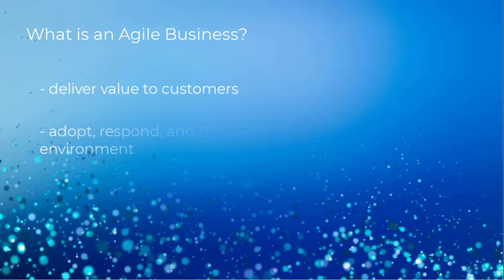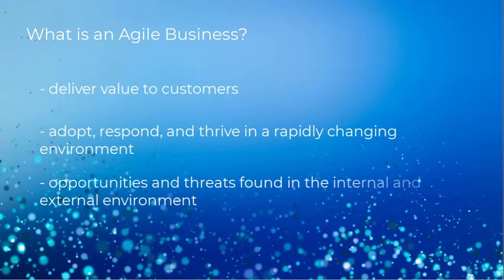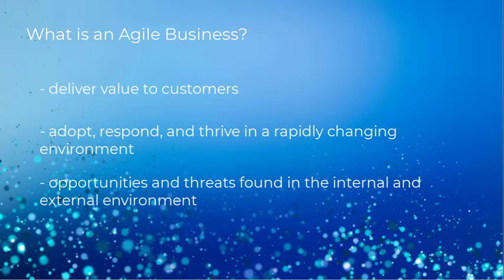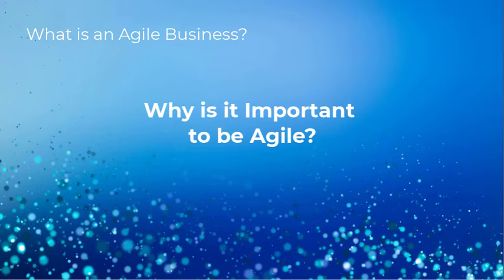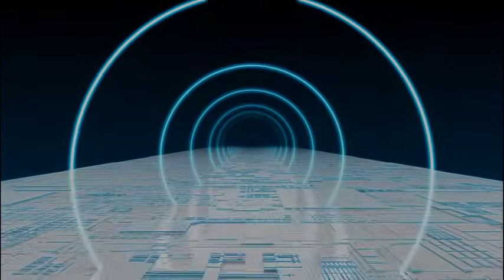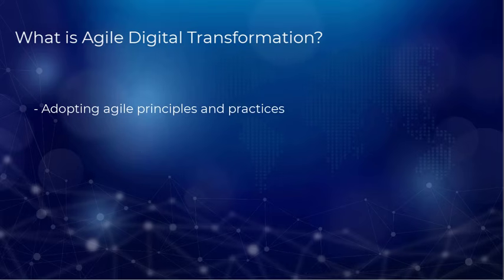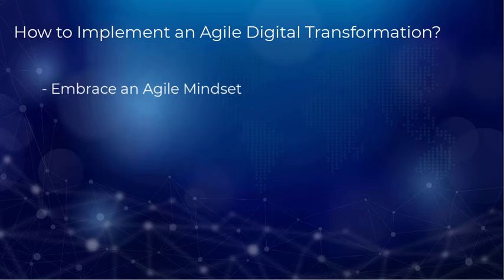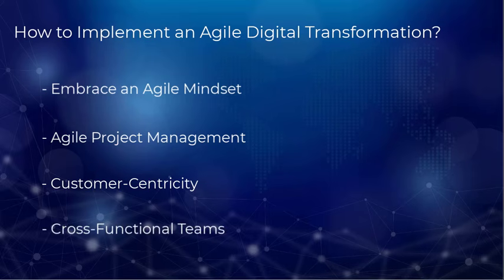What is Agile Digital Transformation? | Business Transformation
In this video, we take a look at agile digital transformation and explain how it can be used as a strong element of a business strategy.

Agile digital transformation is the process of adopting new, fast-evolving digital technologies to improve or change business operations and customer experiences in an agile manner.

The term "agile" refers to the methodical approach that embraces change, flexibility, and collaboration. It originates from the field of software development where Agile methodologies aim to break projects into manageable chunks (referred to as sprints or iterations) allowing for regular reassessment and adaptation.

In the context of digital transformation, the agile approach enables businesses to implement digital changes iteratively. Rather than overhauling all operations at once, companies gradually incorporate digital solutions, allowing for consistent monitoring and adjustment based on performance and feedback. This approach significantly reduces the risk of disruption to operations and helps ensure a smoother transition during the digital transformation process.

Moreover, agile digital transformation isn't just about implementing new technologies. It is also about changing the organisation's culture, operation style, and mindset to be more adaptable, data-driven, and customer-focused. It fosters an environment where continuous learning and improvement is encouraged, and failure is seen as an opportunity for learning rather than a setback.

In a nutshell, agile digital transformation is about enabling an organisation to be more resilient, responsive, and efficient by harnessing the power of digital technologies, while maintaining the agility to adapt to the ever-changing digital landscape.